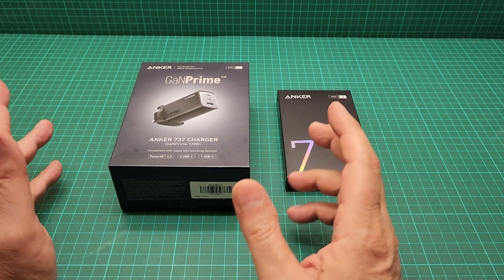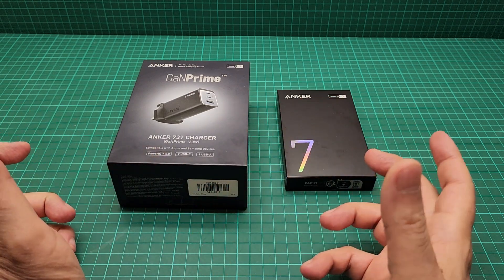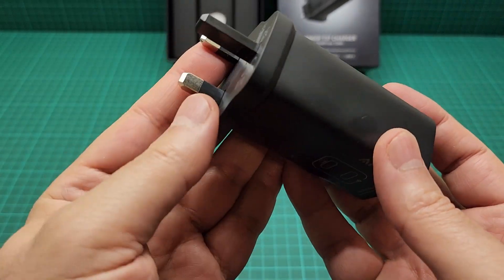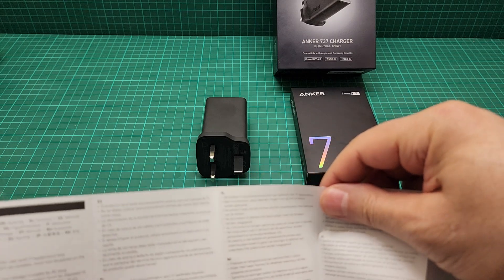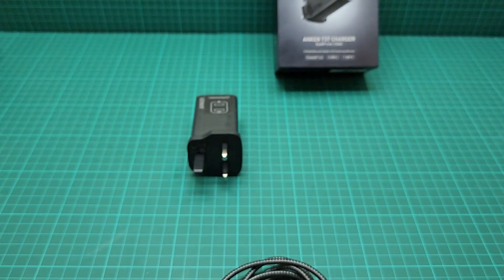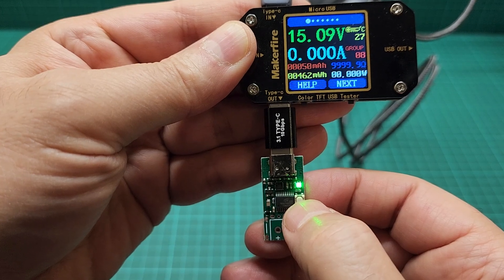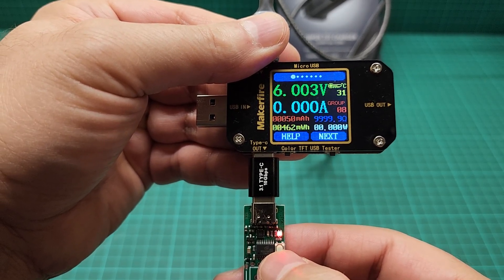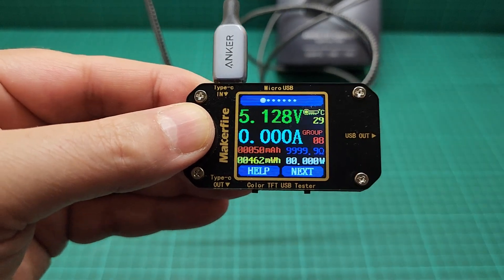ANKER 737 GAN Primer 120W Charger review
Here's the ANKER GAN Prime 737 Charger Can you charge your devices at 120W.
This 7 series Charger has stack design with power IQ 4.0. Gallium Nitrate and active shield 2.0 keep the item cool during any heavy-duty fast charging, but it was my experience that the item got too warm to comfort. Enjoy.